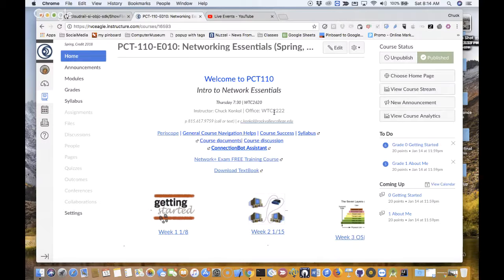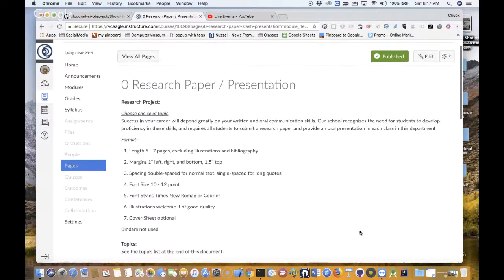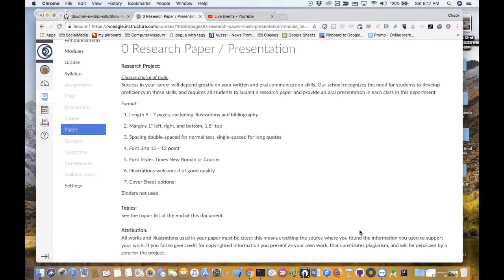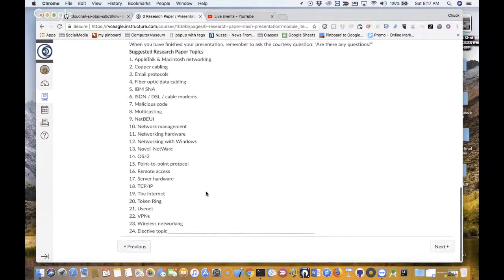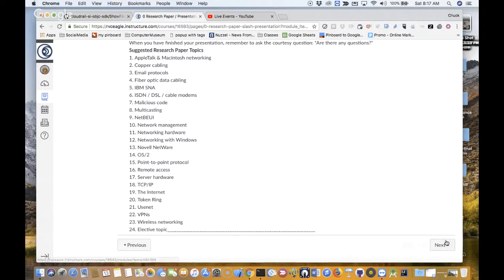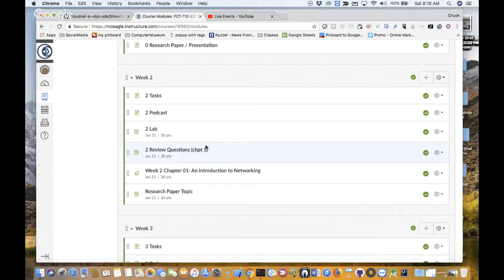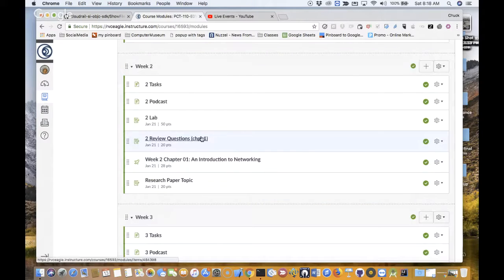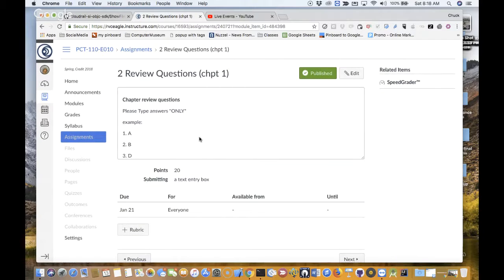PCT110 Week 1 Spring 2018